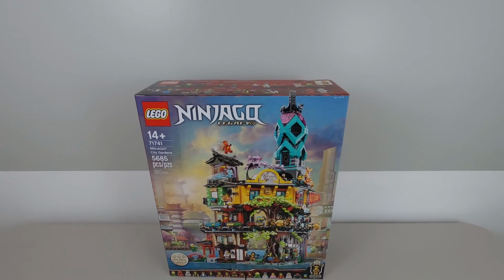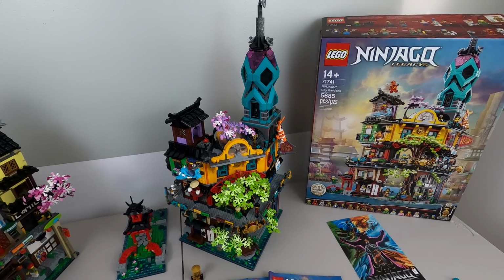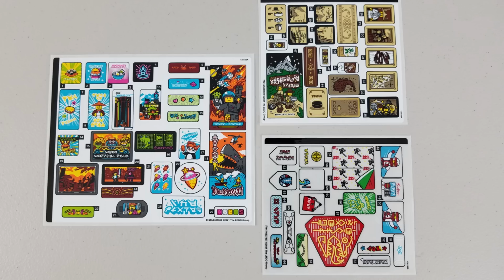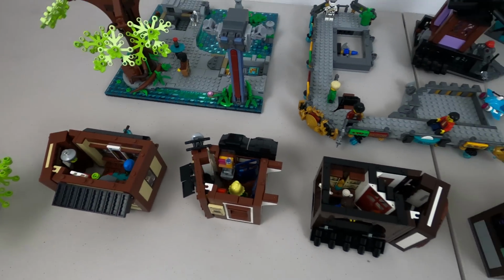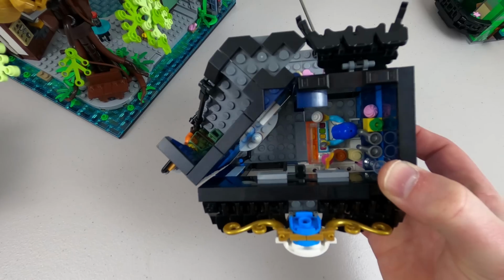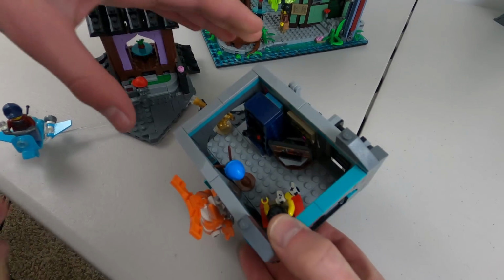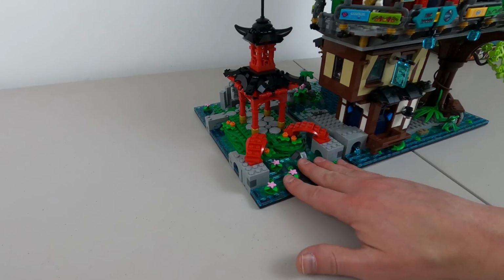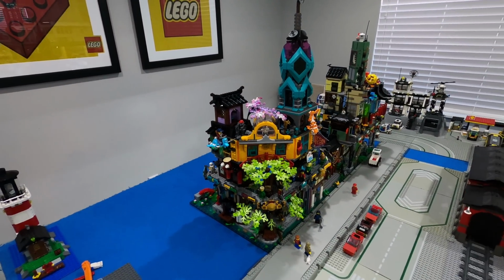NINJAGO CITY GARDENS #71741: BUILD & REVIEW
This is definitely one of the better sets to come from TLG. This set has it all. Josh and I had an absolute blast building this. It is covered with tons of great details and references to the Ninjago TV series. It is so hard to review it because I just can't do it justice. This is one to buy if you can.